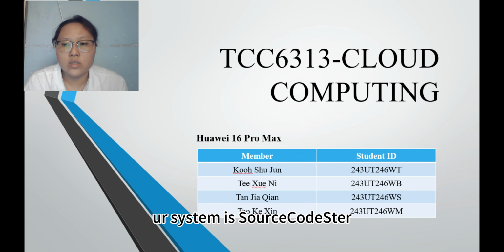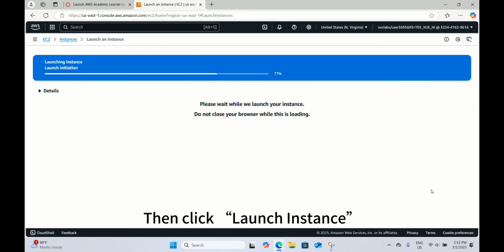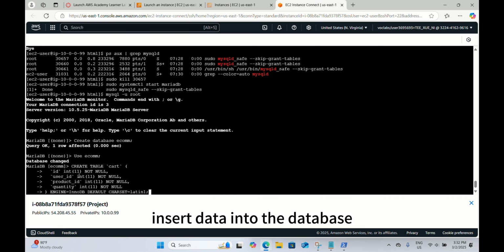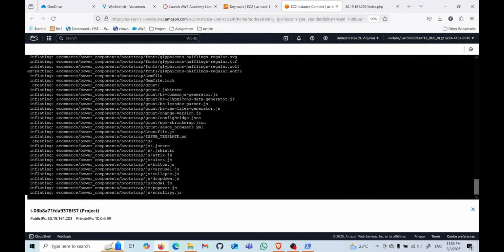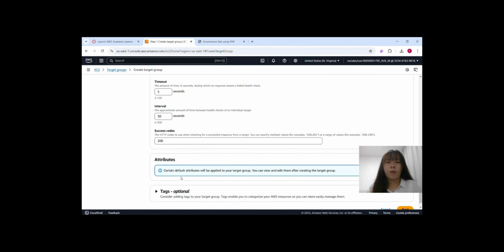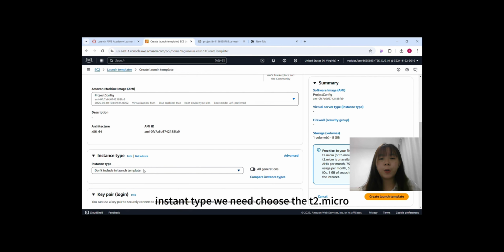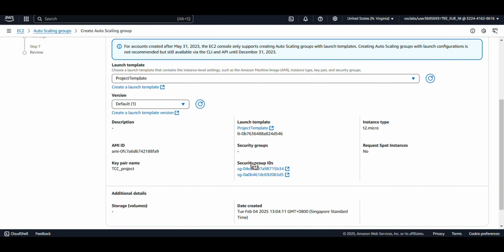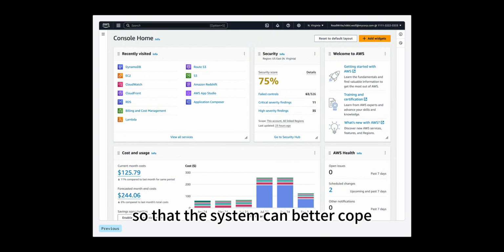CC1 Project Group Huawei 16 Pro Max